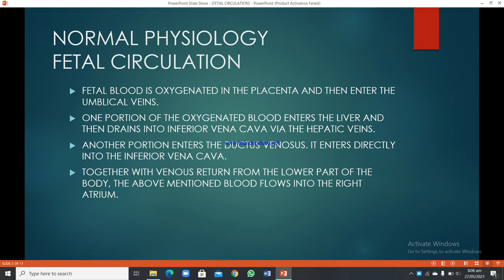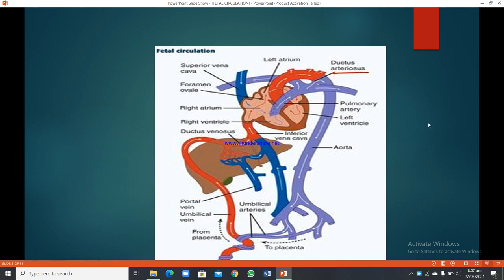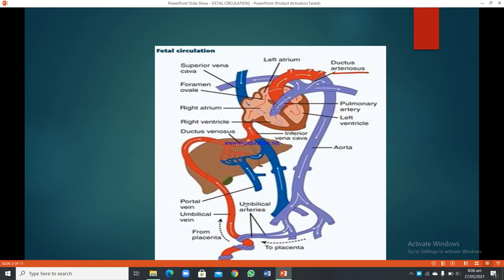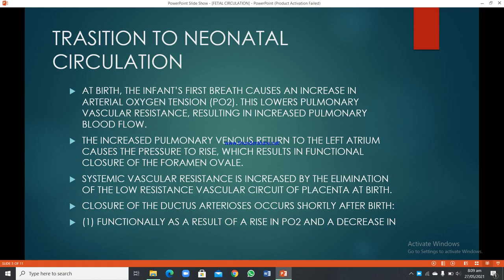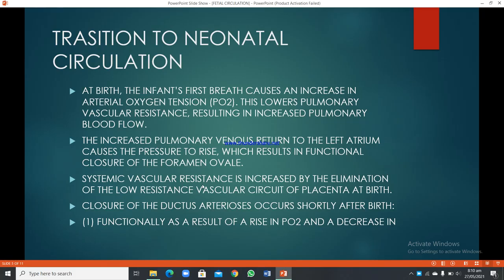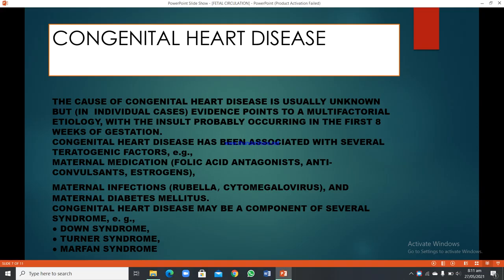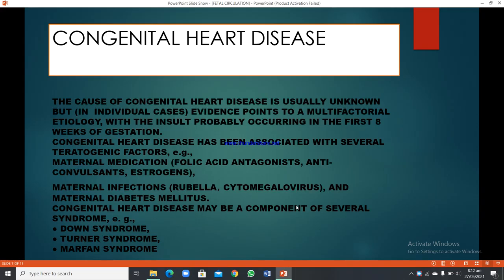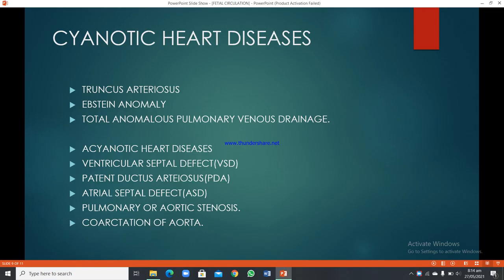Fetal Circulation I Dr. Zunaira Faiz I Gynecology I